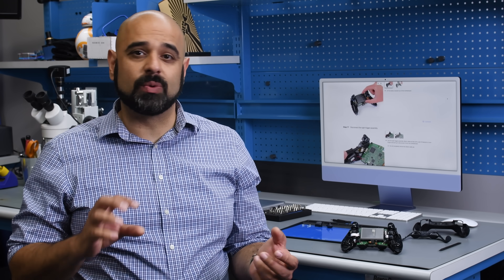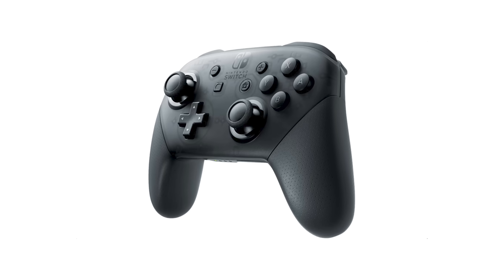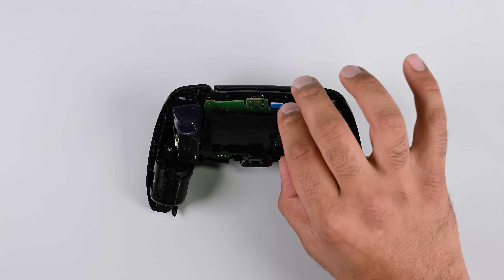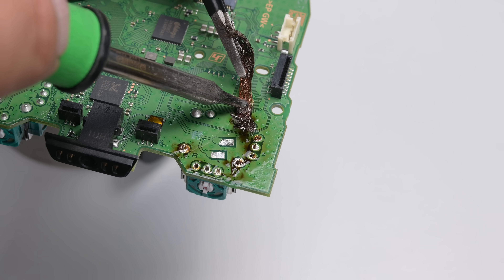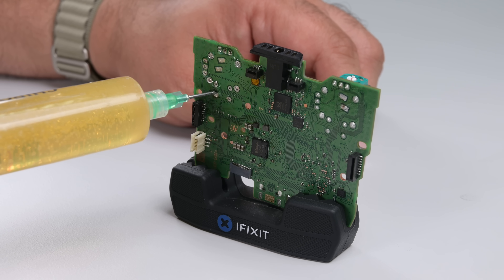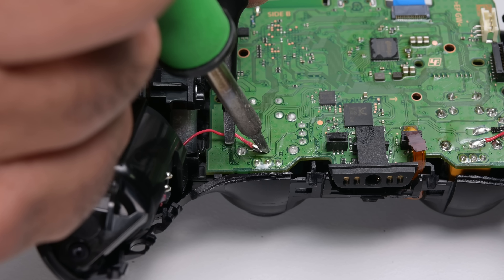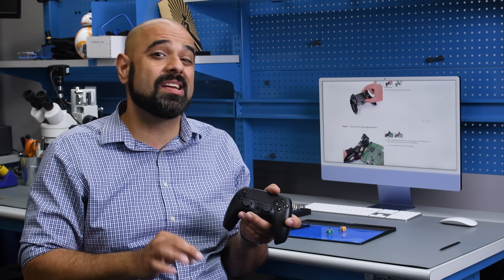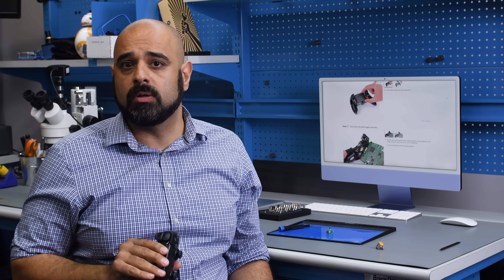How to Fix PS5 Joystick Drift for Good!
Once a controller starts drifting, there’s only been two solutions left to you. Buy a new controller and throw away the old one, or replace the faulty potentiometer thumbstick with a new potentiometer thumbstick and hope that it doesn’t start drifting again in 6 months. But now we’ve got an amazing 3rd option. A couple of manufacturers recently released drop-in Hall sensor sticks that work natively with the latest PlayStation and Xbox controllers. And we’ve tested them, and they work!

Chapters
00:00 Replacing PS5 Joysticks to Prevent Drift
00:42 What to do if your PS5 DualSense Controller Starts Drifting
01:21 Disassembling the PS5 DualSense Controller
01:38 Removing the PS5 DualSense Mid Trim
01:45 Prying out the PS5 DualSense R1 and L1 Buttons
01:50 Removing the PS5 DualSense Retaining screws
02:06 Removing the PS5 DualSense Battery
02:15 Removing the PS5 DualSense Microphone
02:25 Removing the PS5 DualSense Mainboard
02:45 Removing the PS5 DualSense Thumbstick Caps
02:48 Desoldering the PS5 Dual Sense Thumbstick from the Mainboard
04:38 Installing the new PS5 Dual Sense Thumbstick
05:11 Cleaning the PS5 Mainboard
05:20 Reassembling the PS5 DualSense Controller
05:30 Sodering the PS5 DualSense Rumble Pack Motors
05:55 Reassembling the PS5 DualSense Controller Continued
06:20 Calibrating the new Thumbstick
07:01 Final Thoughts